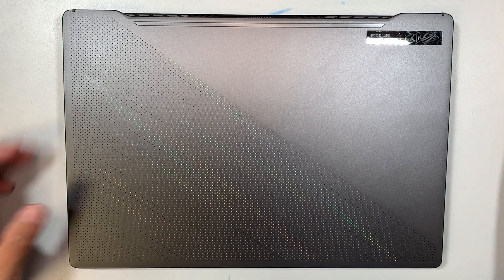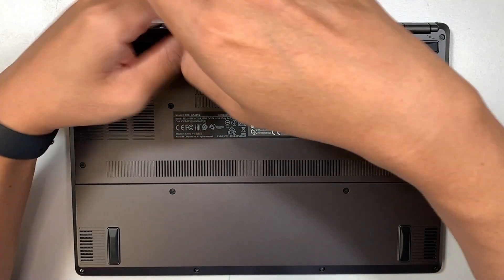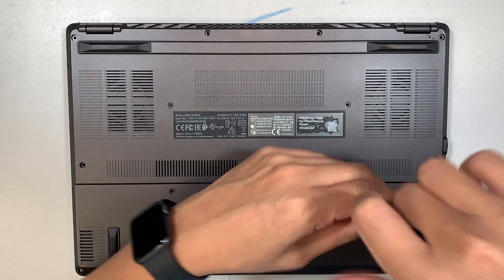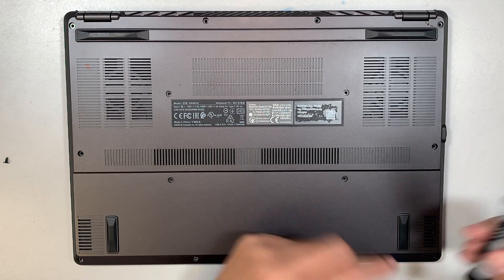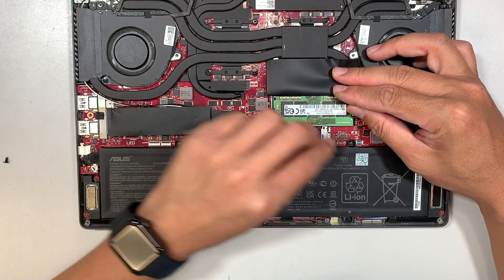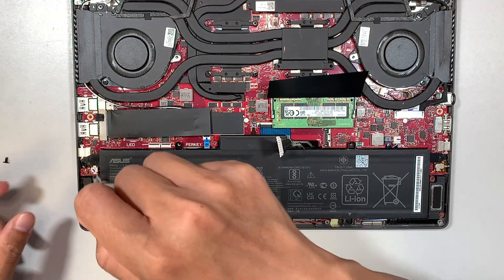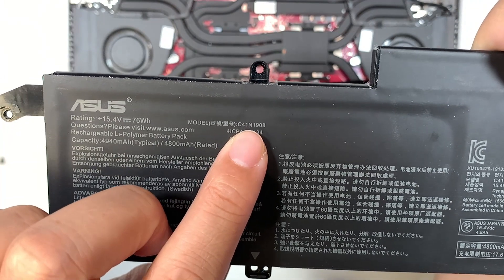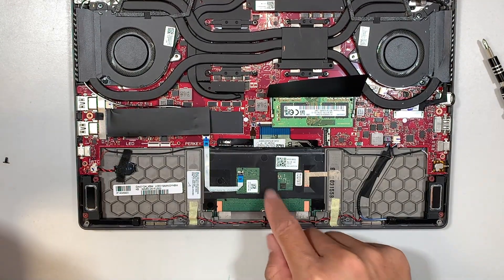Asus GA401Q Battery Replacement C41N1908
Are you looking for higher RAM upgrade ?
How about upgrade to larger NVME M.2 SSD ?

This teardown video will show you on few upgrades you can do. As well as replacement of battery.

The model for this is:
- Asus Zephyrus G14
- ASUS ROG GA401Q

Where to buy battery replacement C41N1908 battery ?
Or try Ebay if Amazon does not ship.